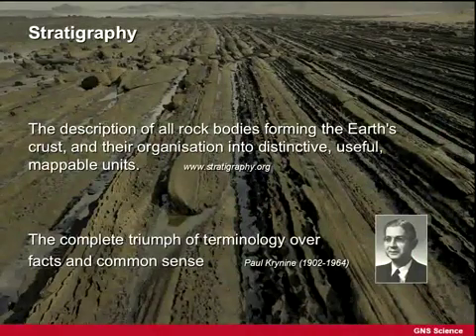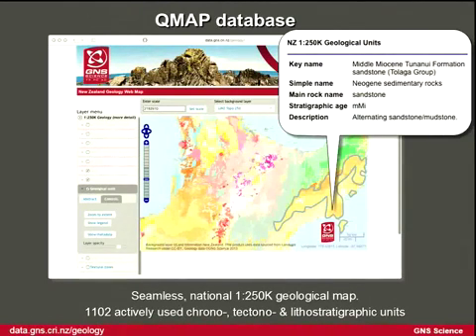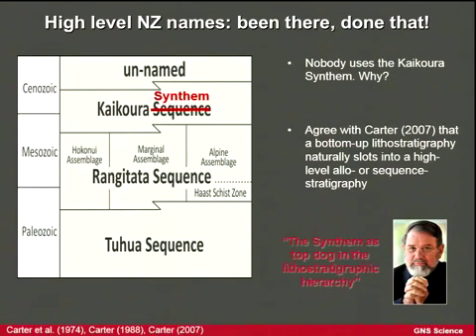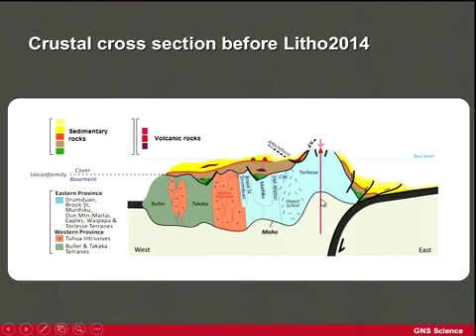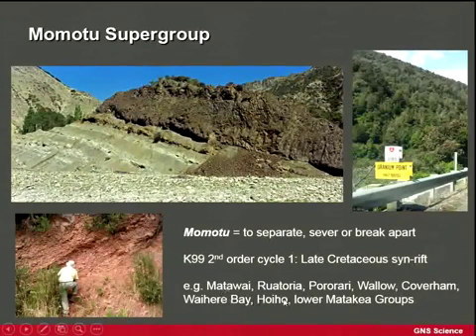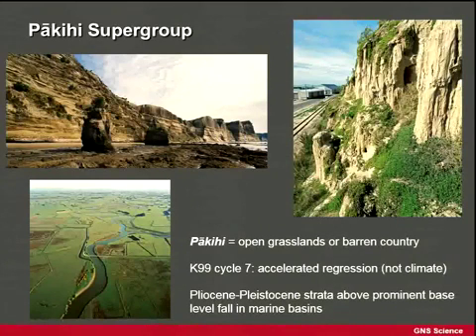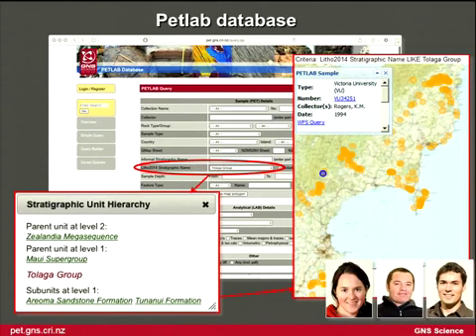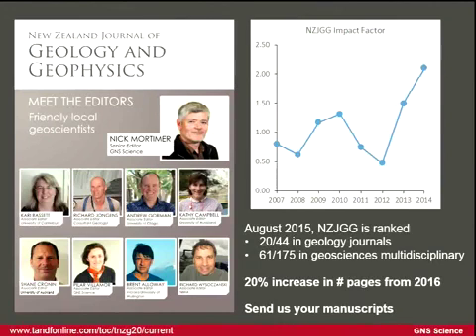GSNZ Hochstetter Supplementary Lecture Auckland 2015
2015 Geoscience Society of NZ Supplementary Hochstetter Lecture given by NIck Mortimer in Auckland.